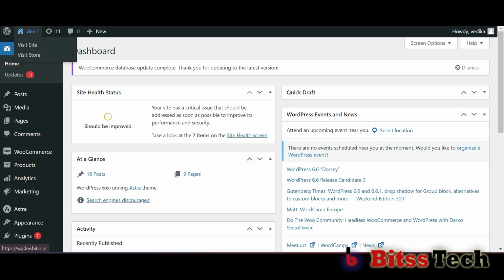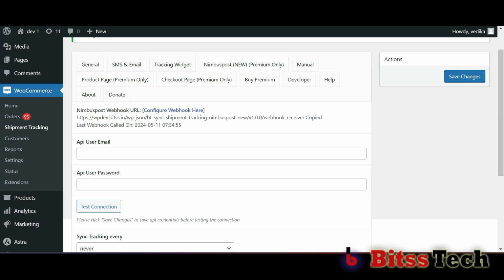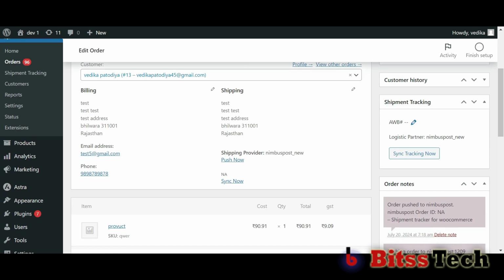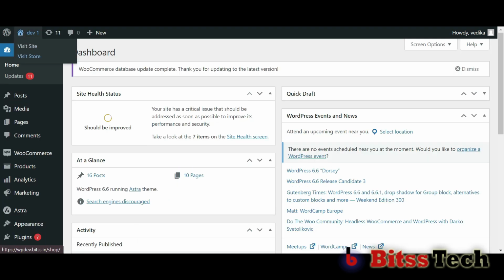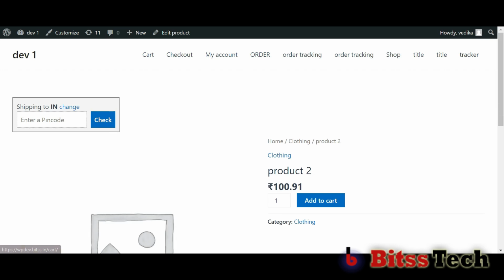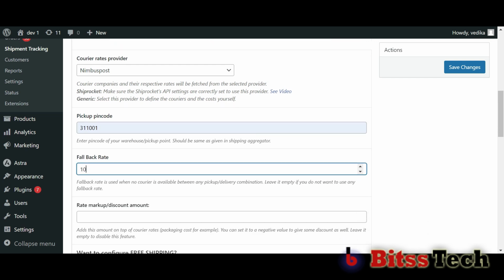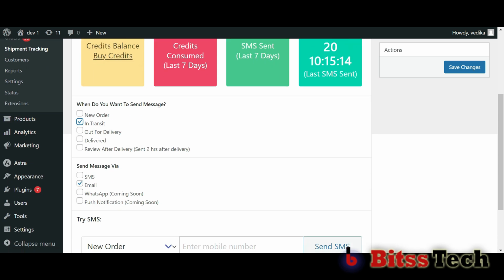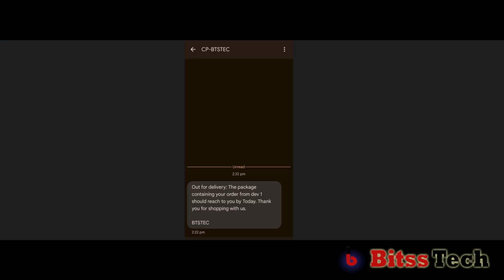How to Integrate Nimbuspost on Woocommerce Website | Shipment Tracker for Woocommerce Plugin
Integrate Nimbuspost seamlessly into your WooCommerce store with the Shipment Tracker for WooCommerce plugin. This tutorial will guide you through each step, from setting up your Nimbuspost account to configuring the plugin for automated shipment tracking and notifications. Enhance your eCommerce operations with real-time updates and improve customer satisfaction by offering transparent shipping information. Perfect for store owners looking to streamline their shipping process.

Features:
    Automatic tracking sync using webhook.
    Nimbuspost API integration.
    Pushing orders to Nimbuspost via API.
    Auto sync tracking info periodically using cron job.
    Realtime Delivery Estimate checker on Product pages.
    Dynamic shipping methods so users can select preferred courier during checkout.